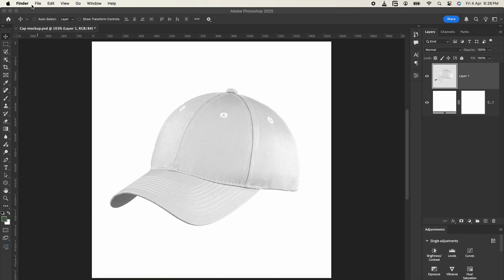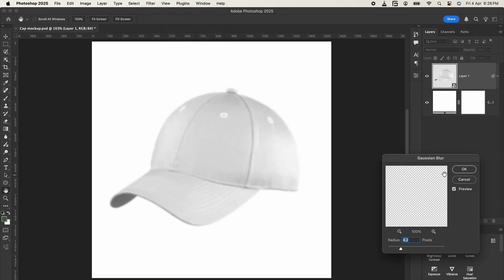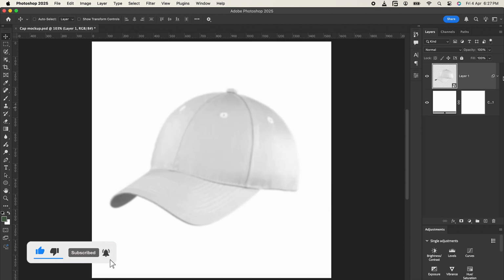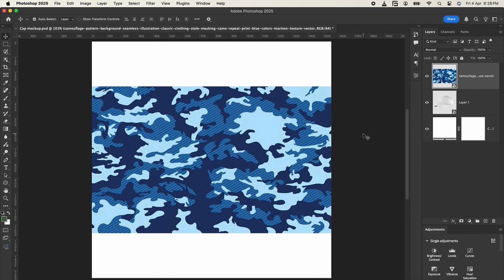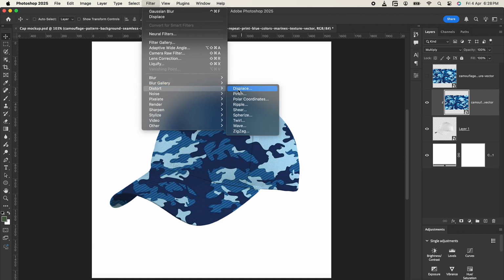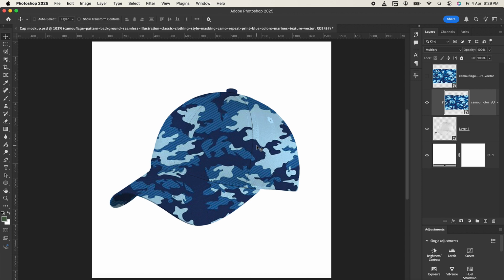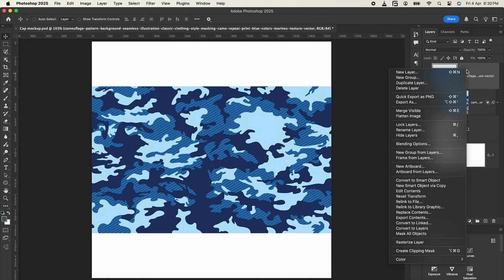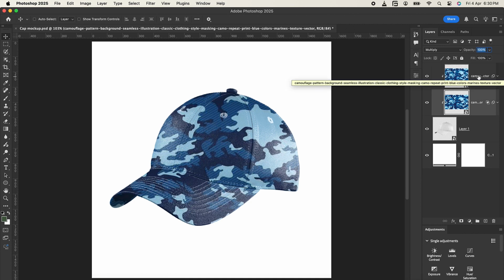How to create a Cap mockup in Photoshop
Hey everyone! In today’s tutorial, we’re going to show you how to create a cap mockup in Photoshop. Whether you’re a designer looking to showcase your latest cap designs or a brand wanting to present your products in a professional way, this step-by-step guide will help you create stunning mockups that stand out.

What You’ll Learn:
➽ The basics of setting up your Photoshop workspace for mockup creation.
➽ Techniques for applying your designs to a cap template.
➽ Tips for adding shadows and highlights to make your mockup look realistic.

Why Use Mockups?
Creating a cap mockup is a fantastic way to visualize your designs and present them to clients or on social media. A well-crafted mockup can elevate your brand and attract more attention to your products!

We’d love to hear your thoughts or any mockup requests in the comments below. Let’s get started on creating that awesome cap mockup together!